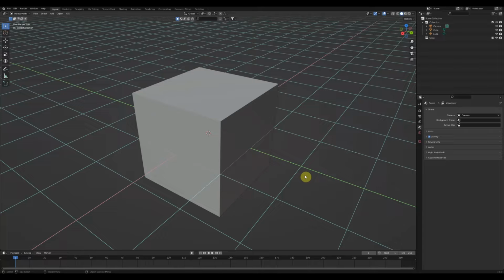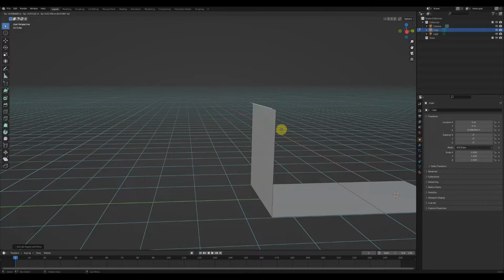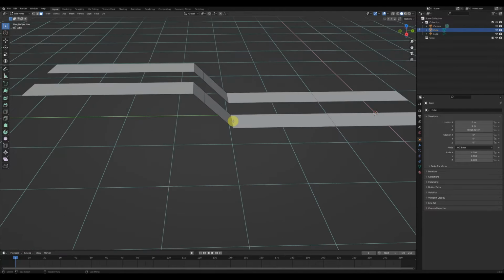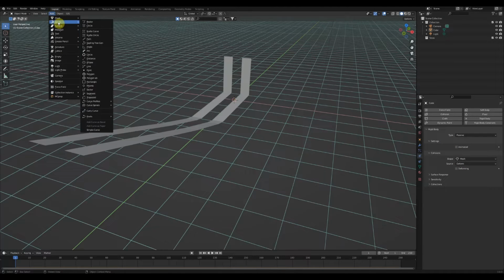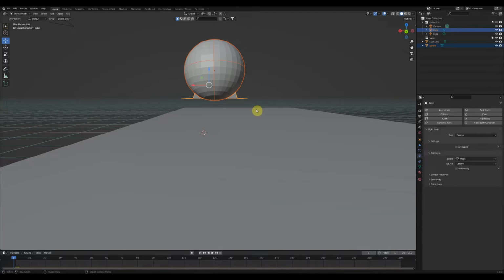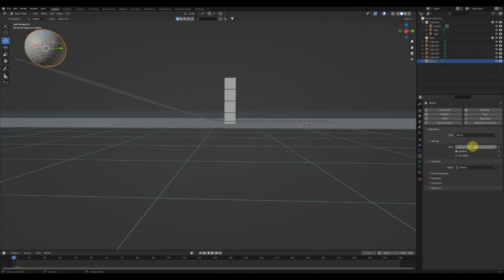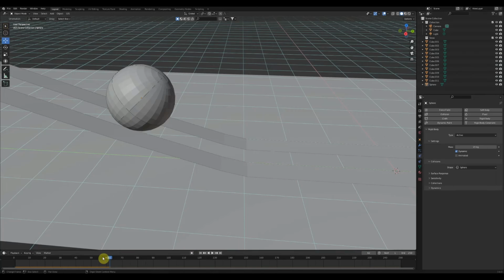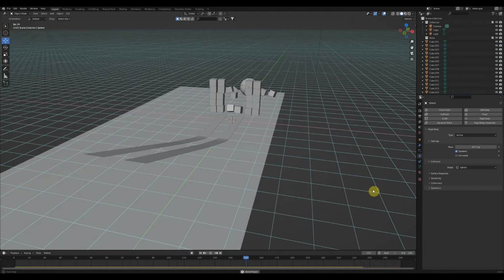Extrusion and the ramp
Hello everyone welcome to today's video today we had made a ramp using only extrudes, a rigid body, and a single cube!